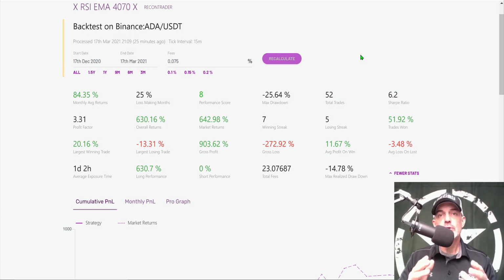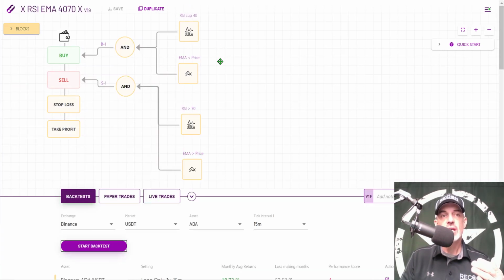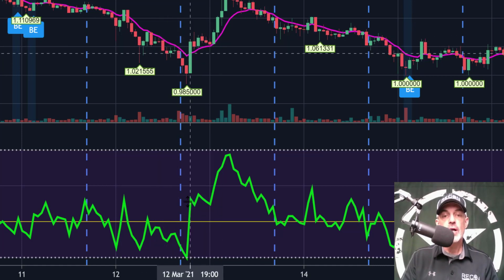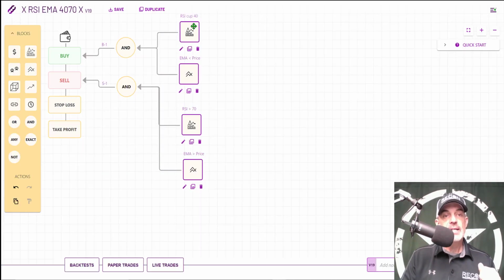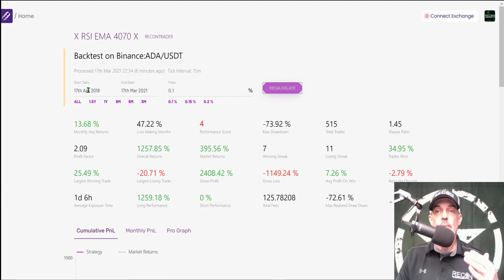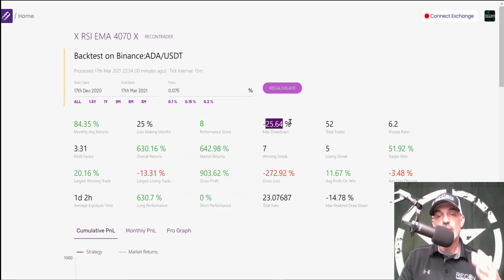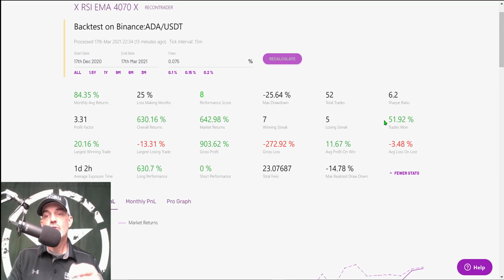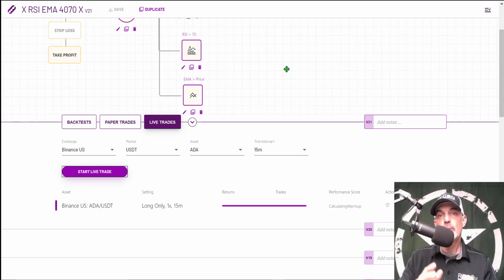How To Setup Profitable MUDREX Automated Cardano ADA Crypto Trading Bot RSI EMA Strategy on Binance